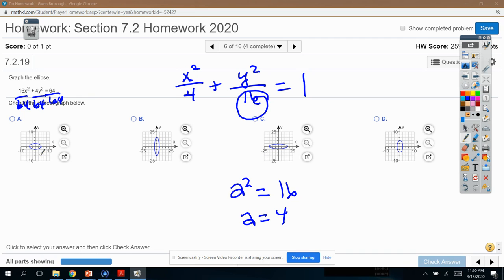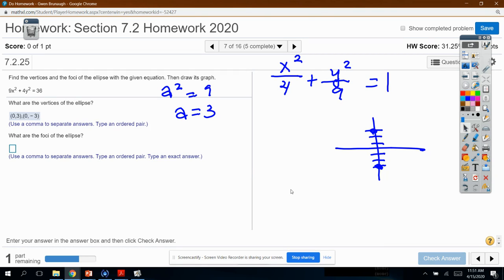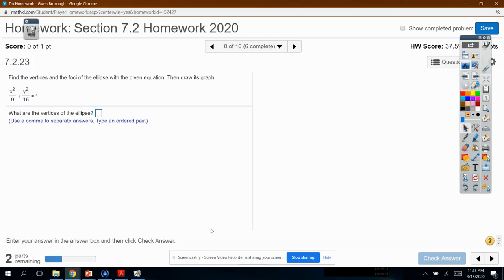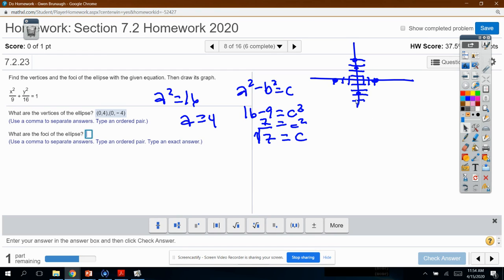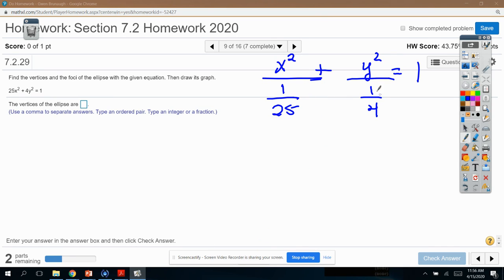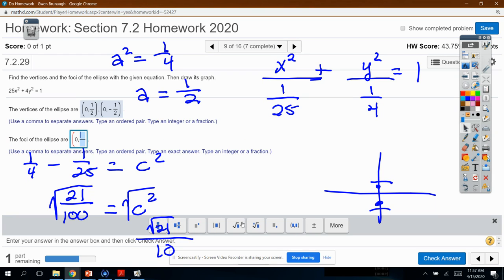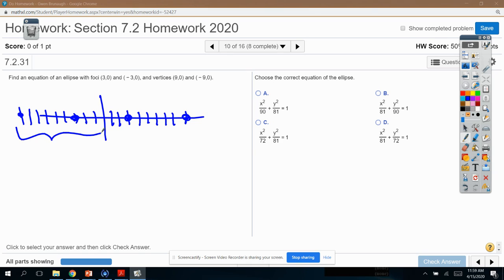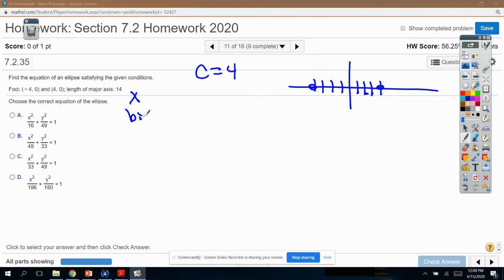7.2 mathlab 6-11 non translated ellipses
7.2 mathlab 6-11